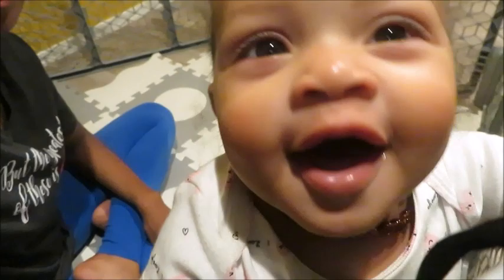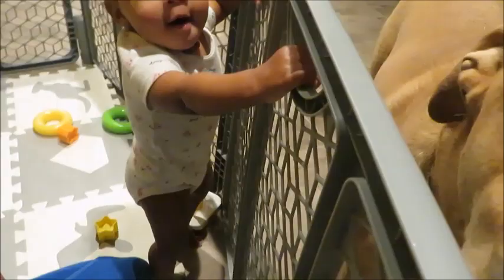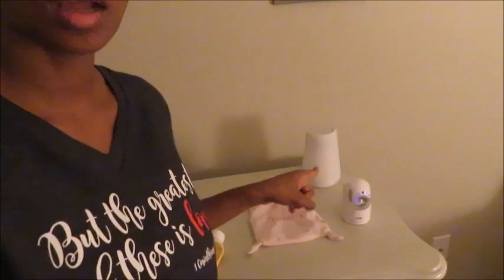Bedtime routine | Sleeping through the night | Babywise method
Hatch baby night light and sound machine

I wanted to answer some of your questions regarding Victory's bedtime routine! Here is everything we do to get ready for bed and she is currently sleeping independently 10 hours each night + 2 naps!

Send me stuff:

Candace Farris / My Fruitful Journey, LLC
Click to hear more about my 10 year journey through infertility, IVF, and loss:

Thanks for following my journey, it means the world to me!

xx Candace